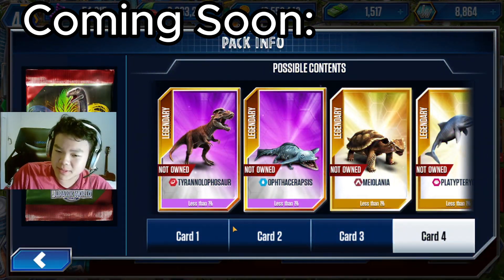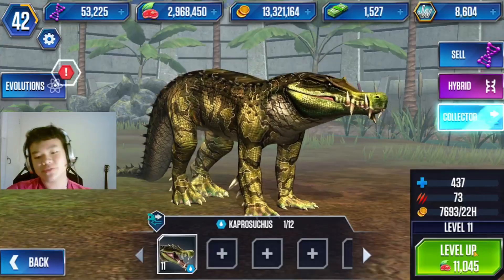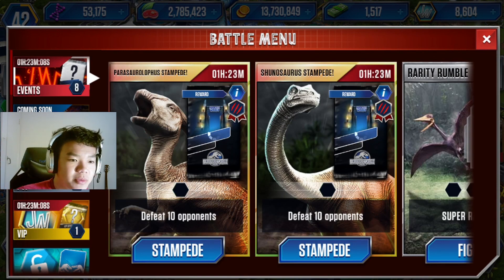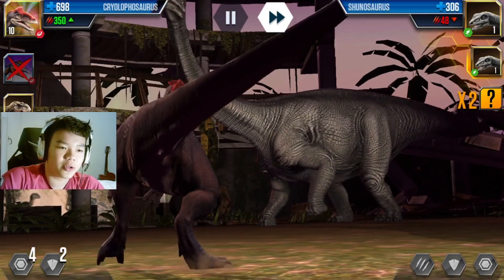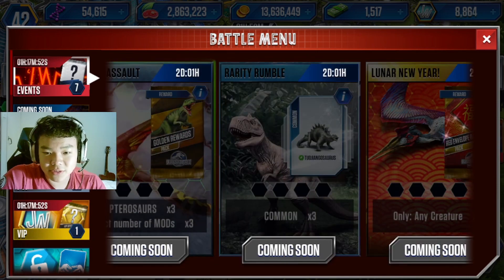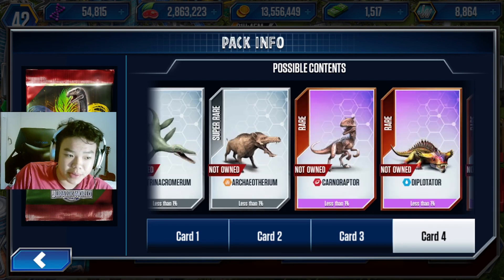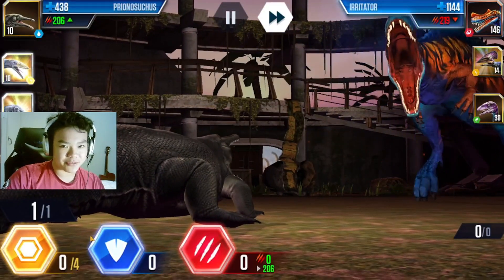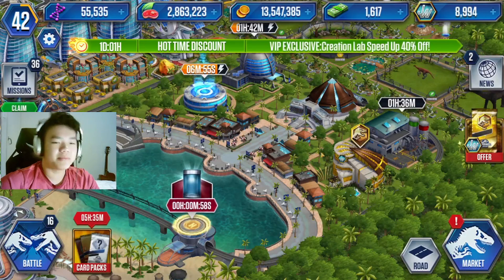Little Carnivale! || Jurassic World The Game Site H Ep 47